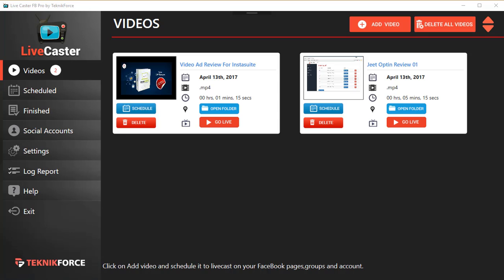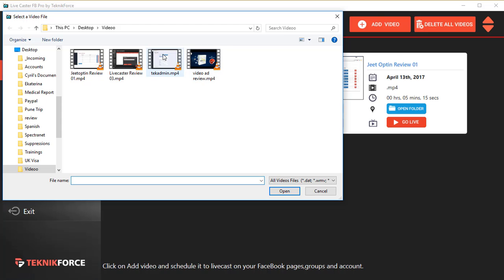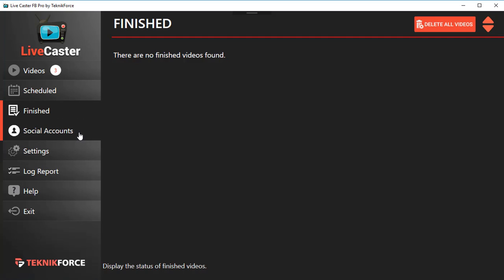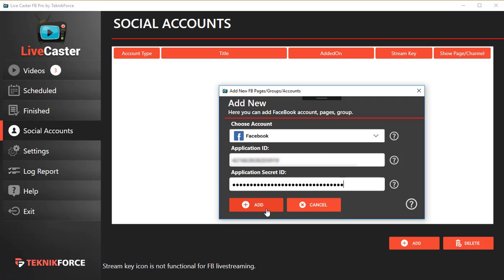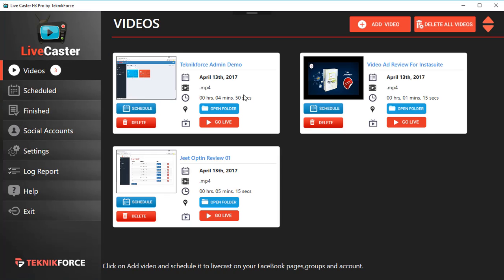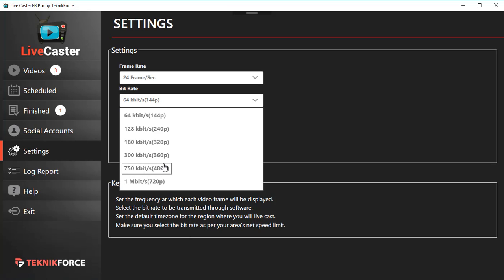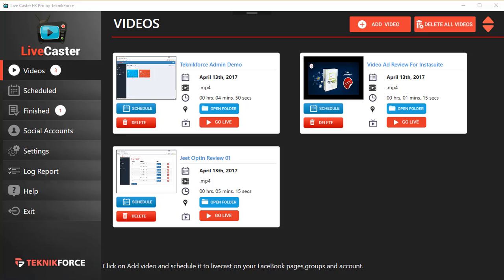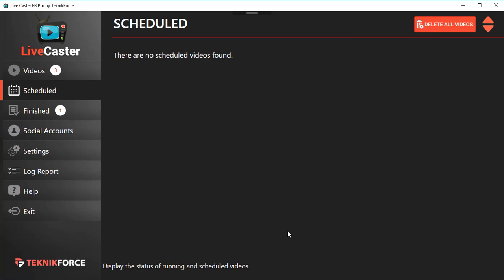Livecaster Demo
LiveCaster is a simple yet ultra powerful desktop video live casting suite software application.  Thus suite has twin applications one for Facebook and one for YouTube.

LiveCaster FB  is for Facebook whereas LiveCaster YT is for YouTube. This application will give you the capacity to go live on both the platforms simultaneously.

This a straightforward easy to use software. Take a look at this demo and start using LiveCaster.